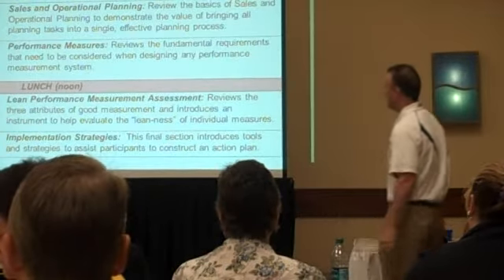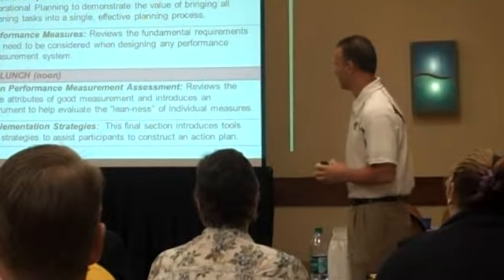Lean Accounting Training Objectives.avi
Workshop Instructor DeWayne Searcy discusses the training objectives of the three-day Accounting for a Lean Enterprise workshop. The event is sponsored and facilitated annually by the Auburn Technical Assistance Center (ATAC), an outreach unit of Auburn University's College of Business. for more information about ATAC's programs and training in the areas of continuous improvement.